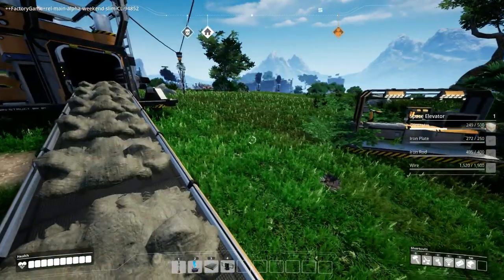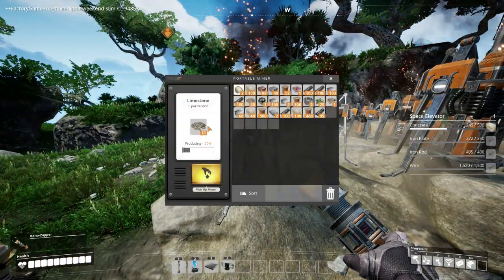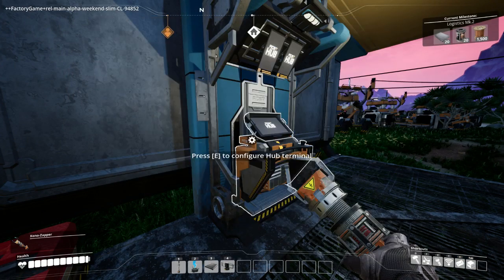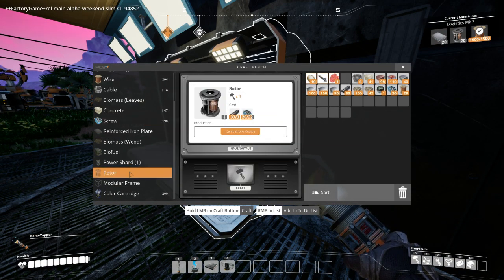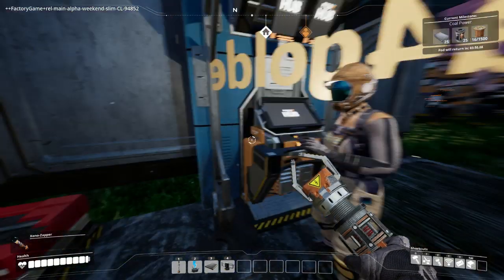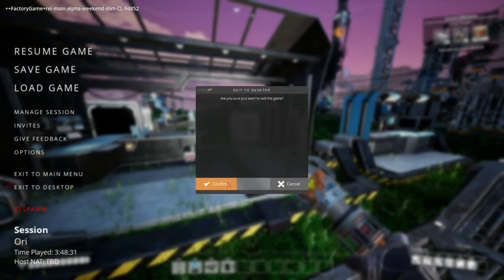Space Elevator | Let's Play Satisfactory Pre Alpha #4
Yu-Gi-Oh! Master Duel Kampagnencodes
Wird in der Freundesliste eingegeben (grüner Button) wäre nice wenn Ihr das machen könntet und wens euch nix ausmacht im Ranked bis Bronze 4 Spielen (Account muss neu sein oder inaktive seit einen Monat sonst geht es nicht)
Ich: 1b0c5fb8
Mein Cousin: 386c7b96
Zweitaccount: 18411889